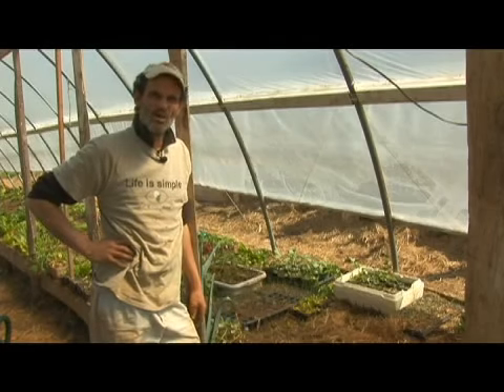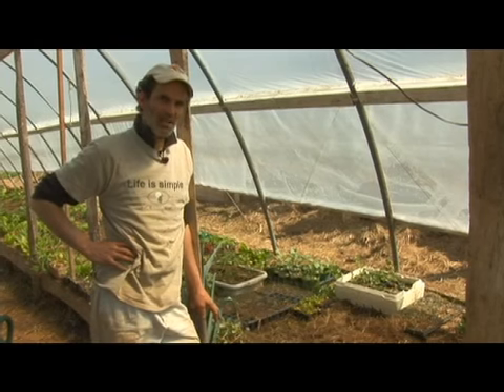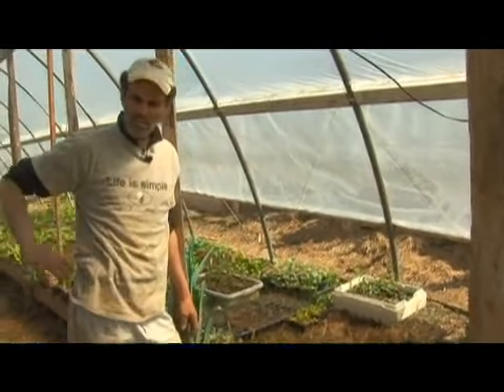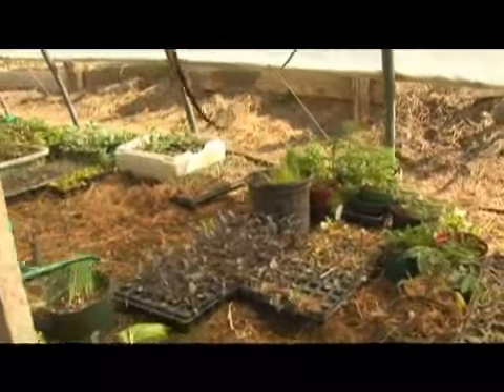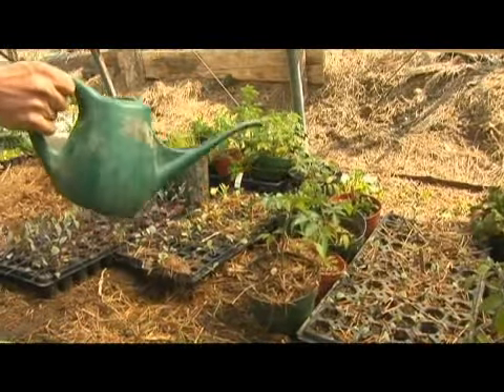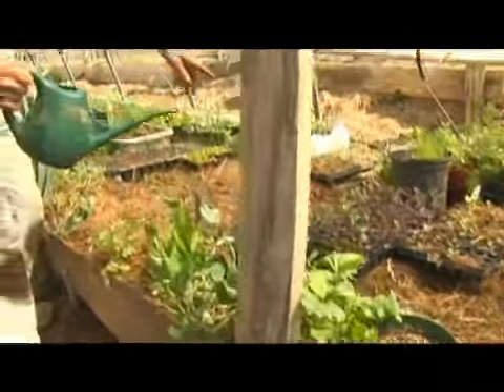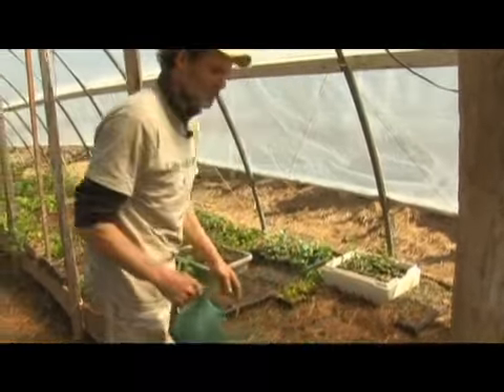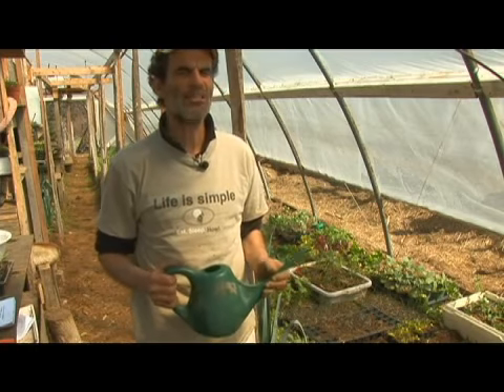Hoop House Farming: Watering Techniques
Hoop House Farming: Watering Techniques. Part of the series: Spring Hoop House Farming. It is very important as a farmer to water the plants in the hoop house every day because the dew and other normal ways of getting moisture are not available to the plants. Farm and care for plants correctly and safely with tips from an experienced farmer in this free video.